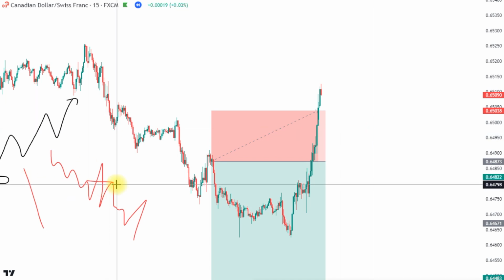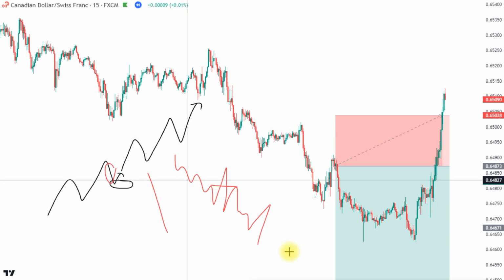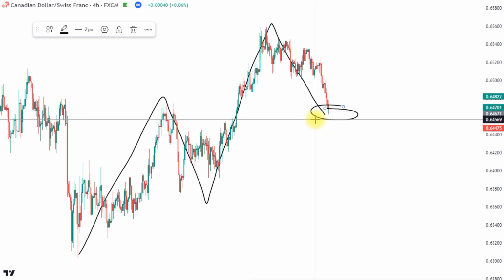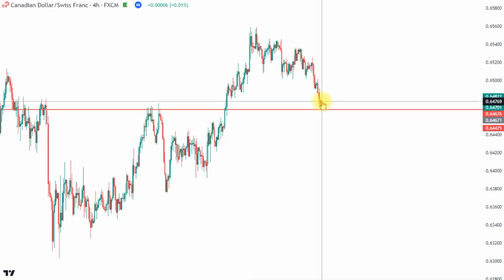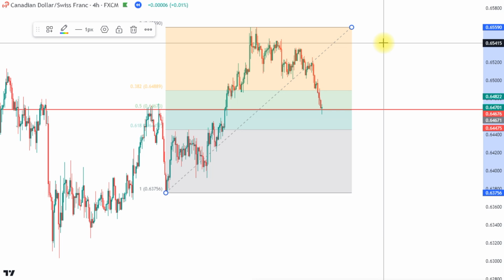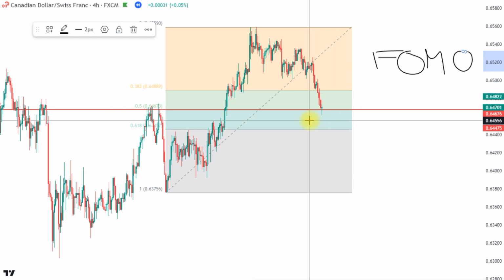The ONLY two Indicators you MUST KNOW in Forex Trading - Part 1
There are ONLY TWO indicators that can boost your trading strategy from zero to sustainably profitable. Success in trading is about using the advantages the market shows you. These two indicators help you to identify these advantages.